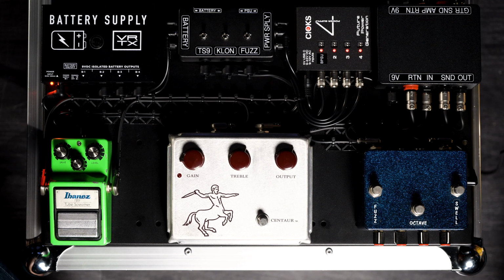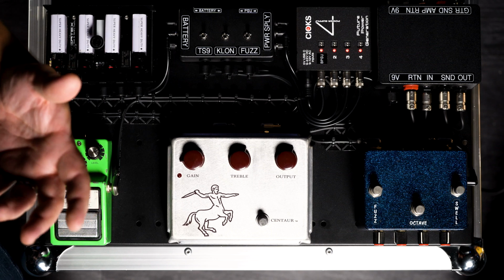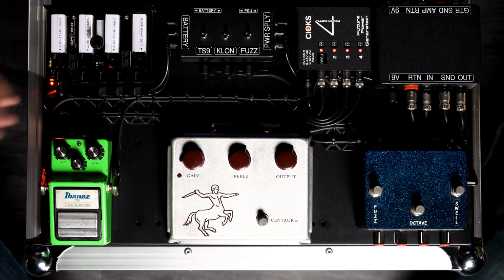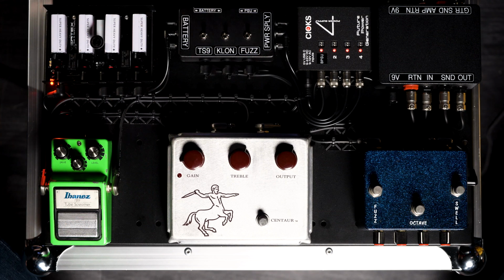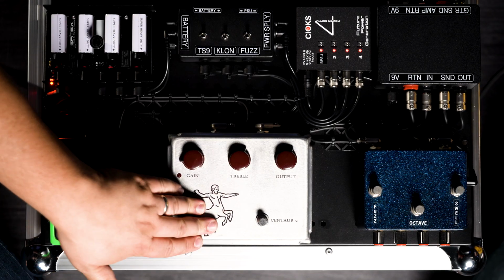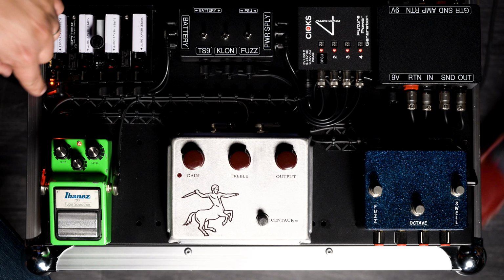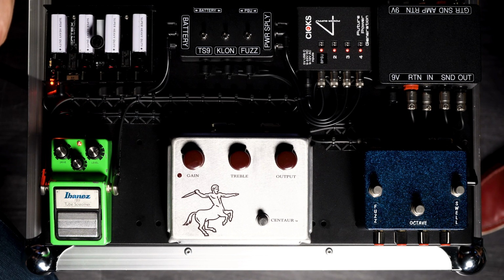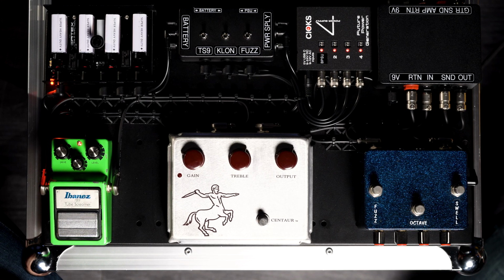Vertex Effects Battery Power Supply Demo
If you're wondering what video gear we use, check it out

If you use vintage battery-powered pedals, you're familiar with two things: their responsiveness and how quickly the batteries run out. That said, players don't like taking their boards apart to change batteries all the time. With the Vertex Effects Battery Power Supply, it's possible to use your batteries without all of the related hassle. Load the power supply with four 9V batteries, connect to the power inlet, and get rocking! This power supply is intended for use with vintage overdrives, distortions, fuzzes, and wah pedals. But that doesn't mean you can't use select modern pedals. With this power supply on your board, you won't have to tear your pedalboard apart each time a battery dies.

After you watch, check out Sweetwater.com today for all your music instrument and pro audio needs!